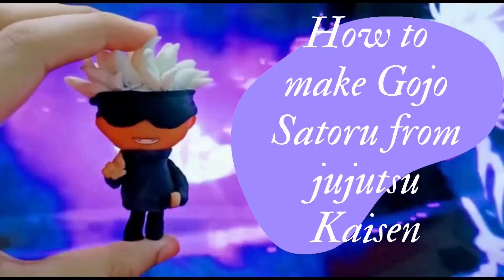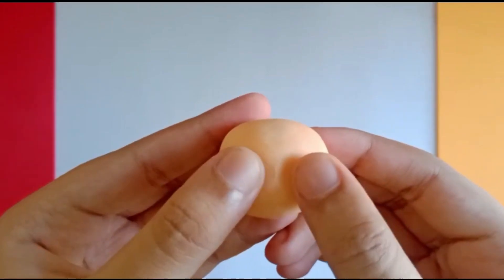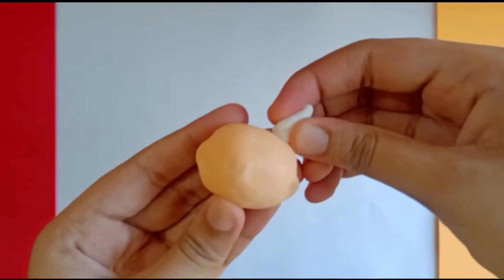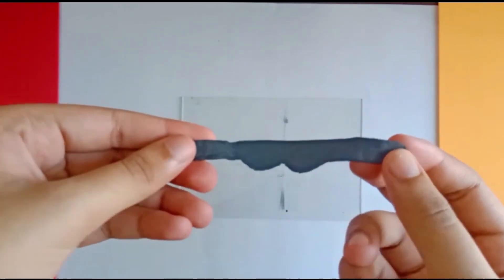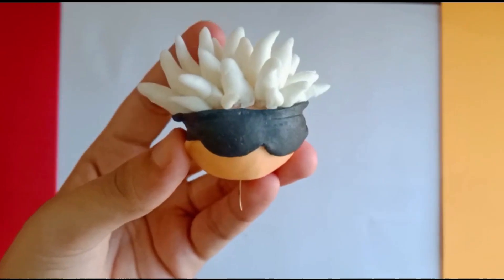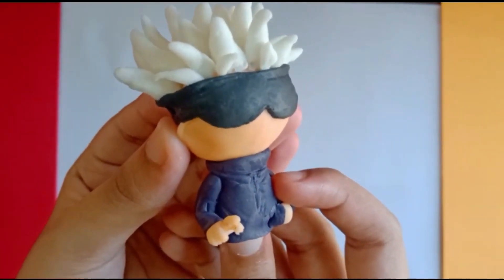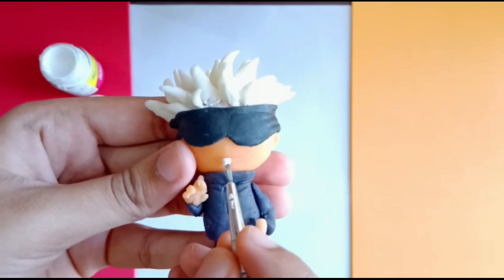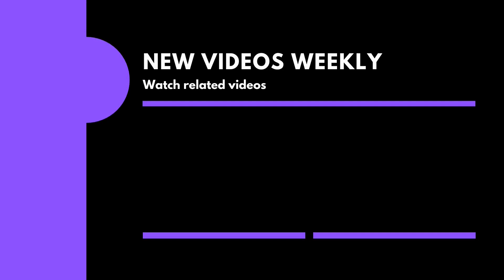How To Make Gojo Satoru Sculpture From Jujutsu Kaisen | DIY Easy To Make | AnuFlix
Hey guys! Today I'm making Gojo Satoru Sculpture From Jujutsu Kaisen! I hope you guys enjoy this video - Love you guys ❤️

Hoping you all liked this video.

And let me know your suggestions for my next video in the comment section below